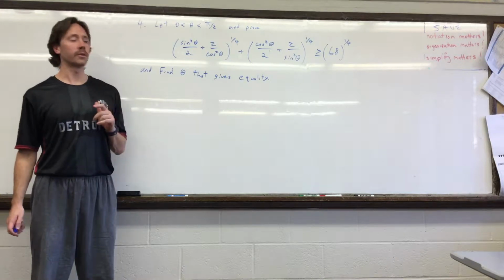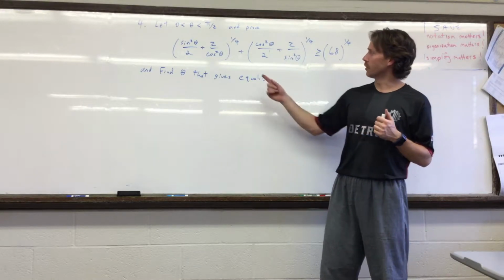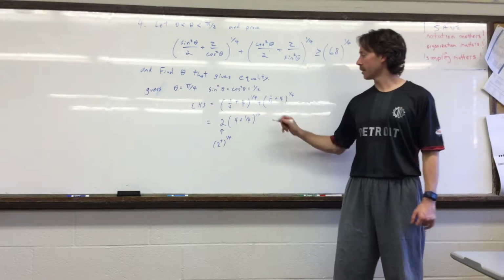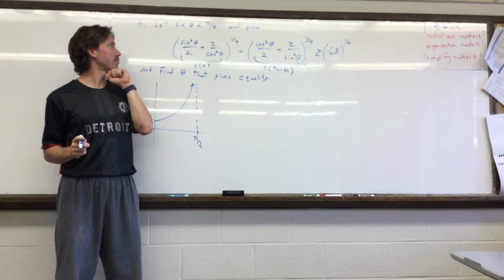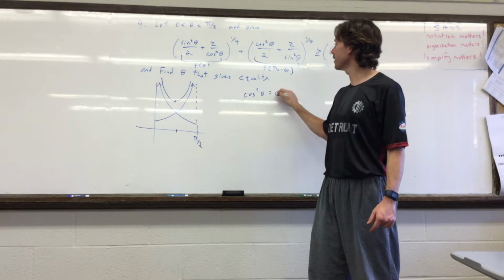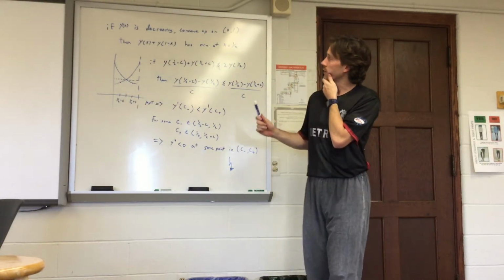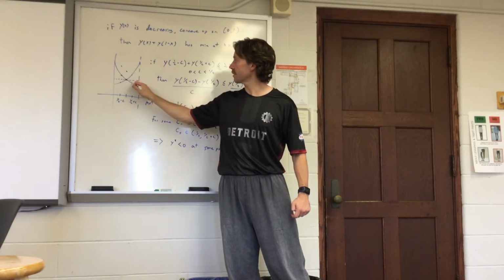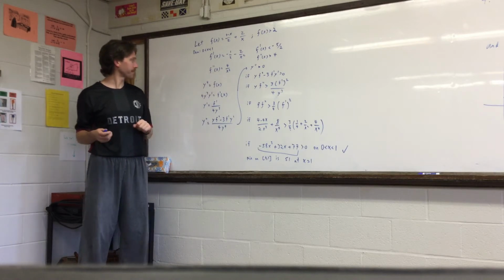2008 MMPC #4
This is a really overblown proof of what shouldn't be that hard of a question. I edited this from the original to make the proof complete and to contain a review of some Calculus ideas. When it comes to writing clearly, the side board proof should have the claim and the start of the proof more clearly labeled.